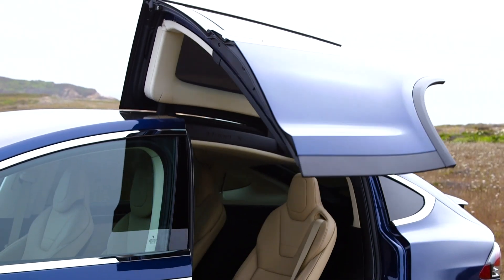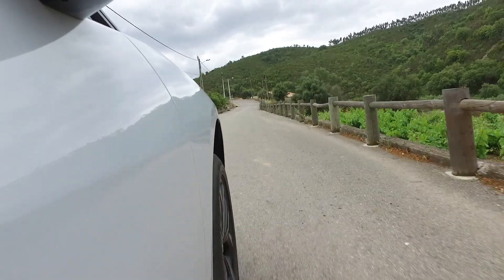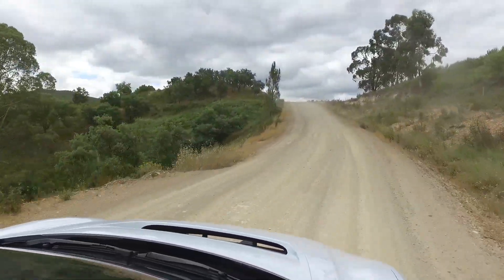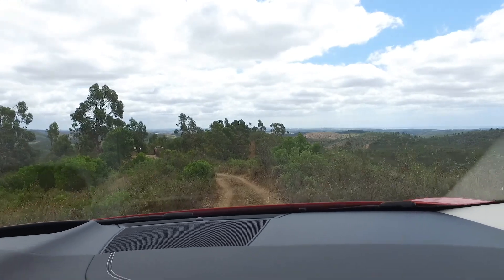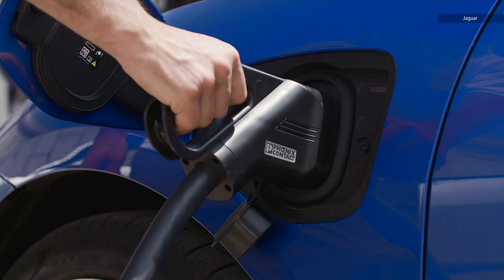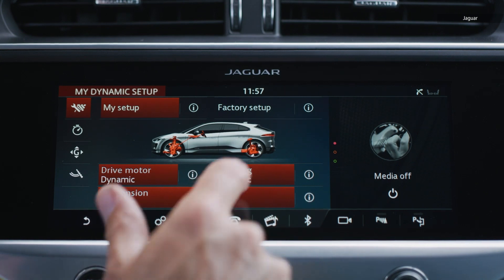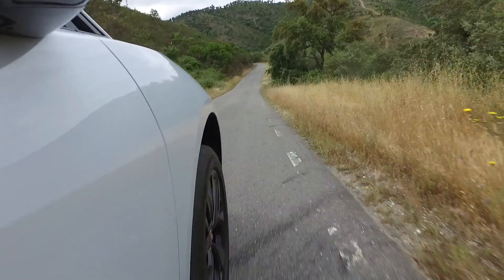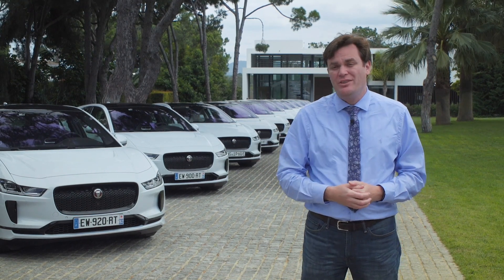Jaguar I-PACE Review